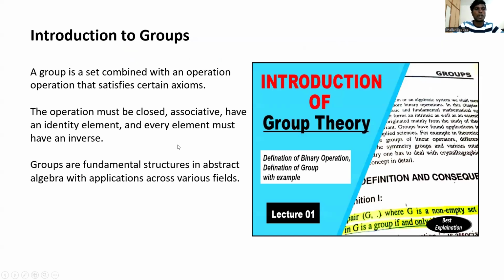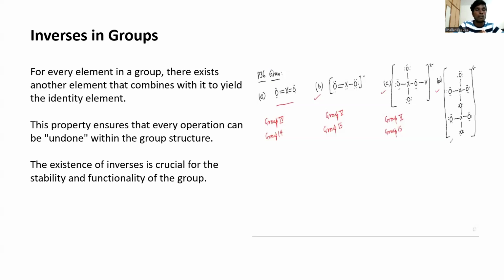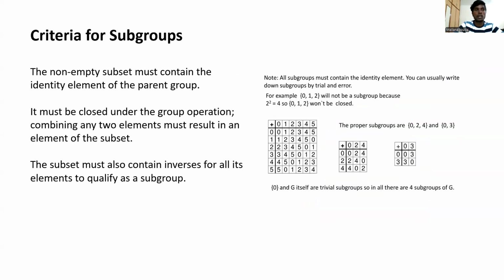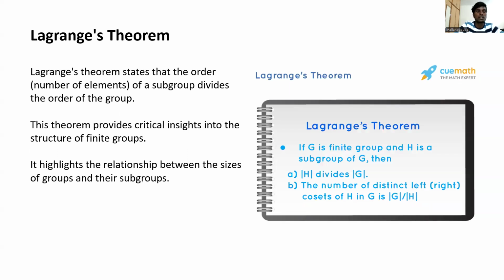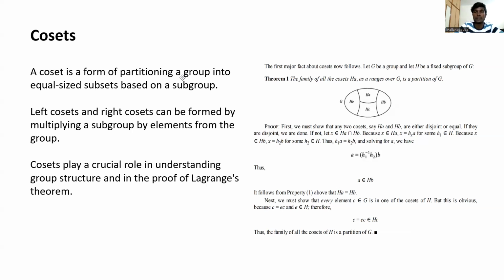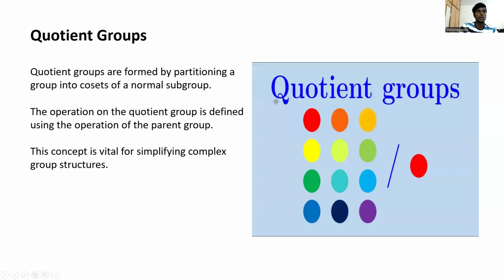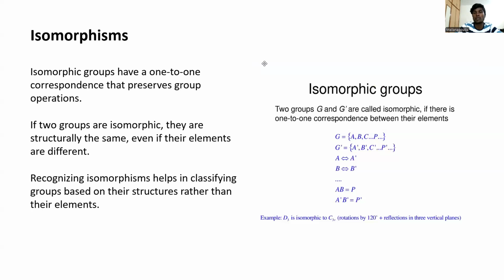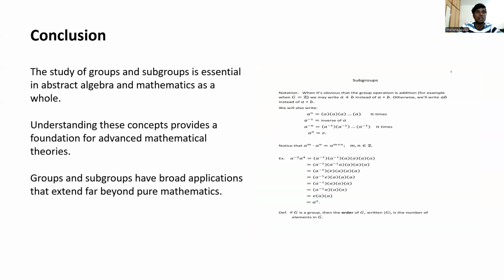DMS (PROPERTIES OF GROUPS & SUBGROUPS)